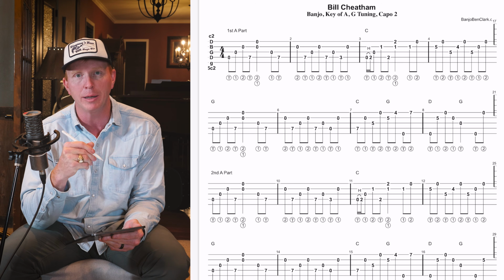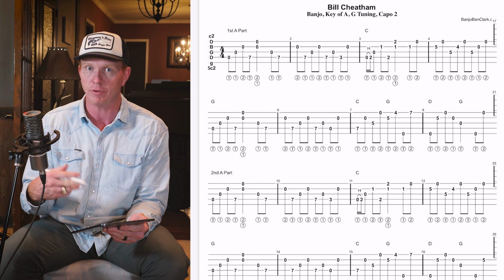Bill Cheatham Melodic Alan Munde Banjo Lesson!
0:00 Performance & Intro
2:24 Tune Overview
4:58 A Parts
11:14 B Parts & Ending
17:32 SlowPlay Performance
Find the tabs & mp3 jamtracks here as a Gold Pick member
Fun to play & pretty easy to get fast! I taught this song WAY back before I had 2 cameras & tab. Folks have begged me for years to remake it, so here it is! Alan Munde's version of this fiddle tune is iconic–simple, streamlined, with all the notes it needs.